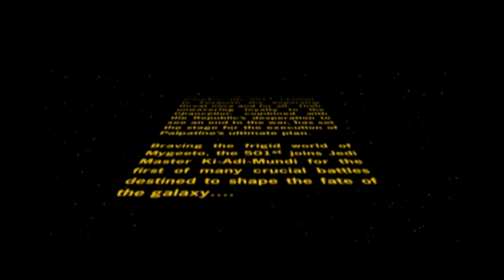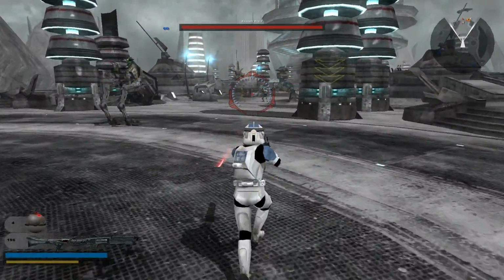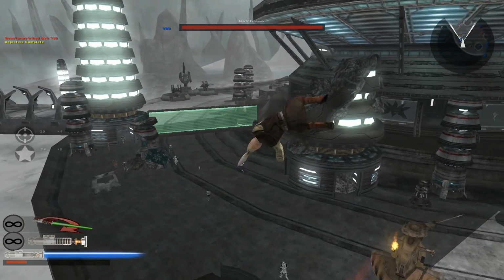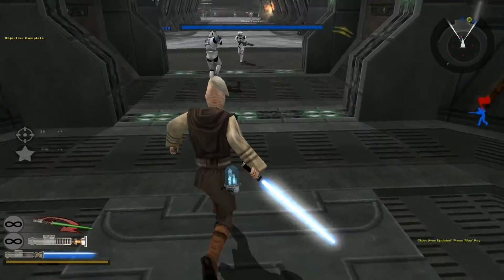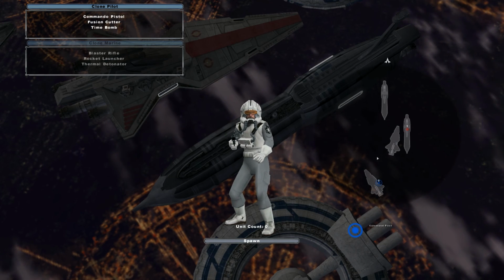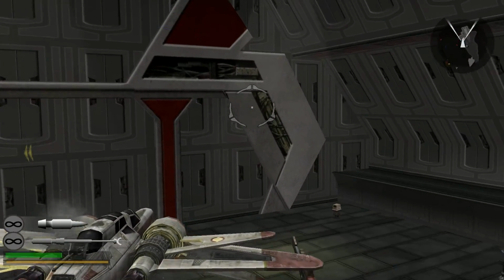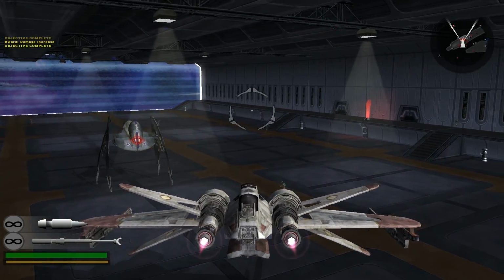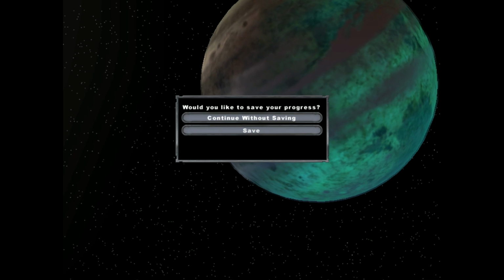It's Still A Masterpiece! Star Wars Battlefront 2 Campaign - Part 1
Let's take a look at a classic masterpiece of a video game and let me show you why is still holds up today!

Let me know what you think! I always appreciate any feedback or suggestions you might have!

80's Synth Track - Chan Walrus